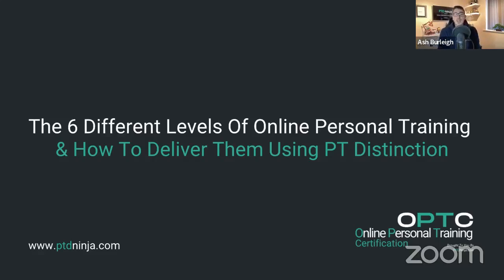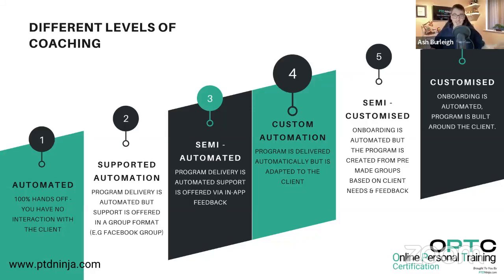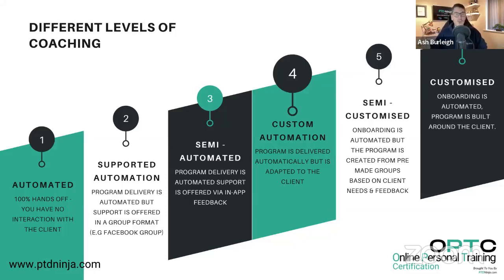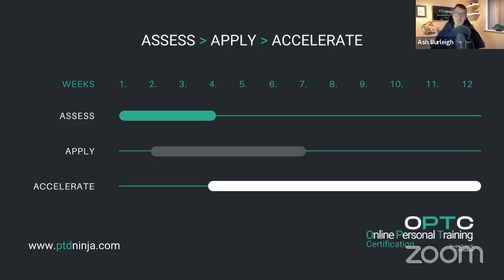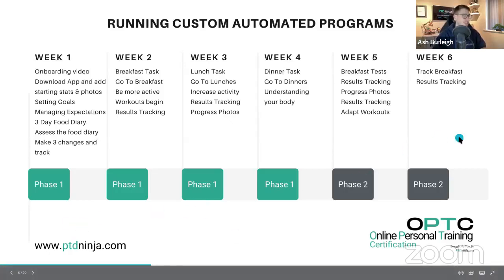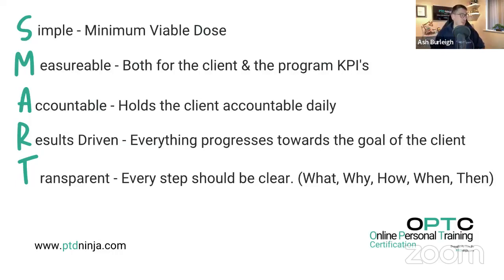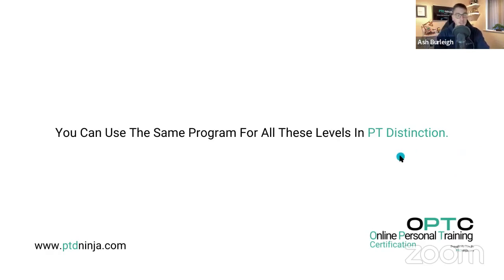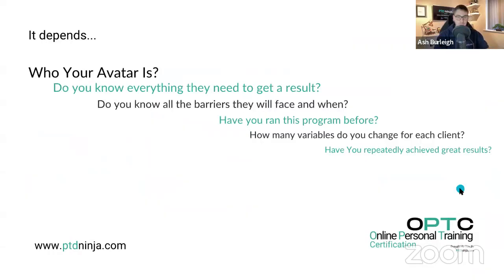Live Training: The Different Types Of Online Personal Training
In this live training from the PT Distinction Facebook group, Ash looks at the different types of online personal training and how to set them up in PT Distinction.

To find out to make the most of your online fitness business with PT Distinction check out